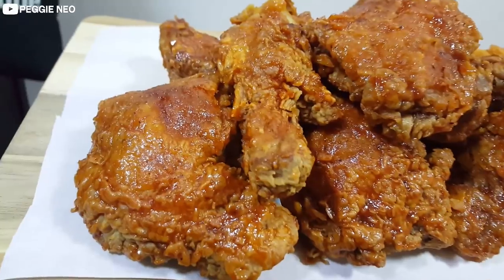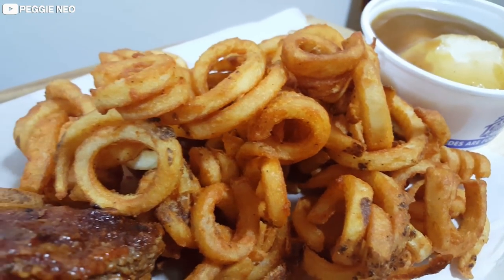Church's / Texas Chicken Spicy Mala Fried Chicken! Curly Fries & Mash Potatoes | Eating Show Mukbang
Eating Church's / Texas Chicken's new Spicy Mala fried chicken,  curly fries and mash potatoes! The new chicken was REALLY good :D

Food bought from Texas Chicken Singapore.